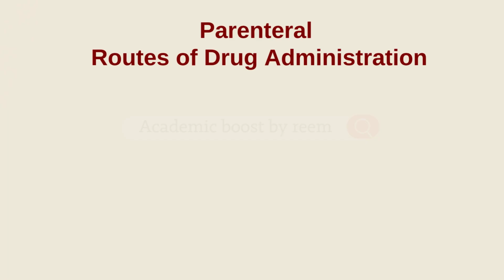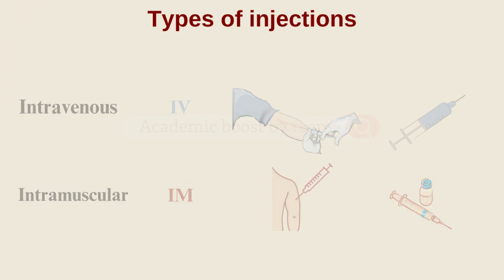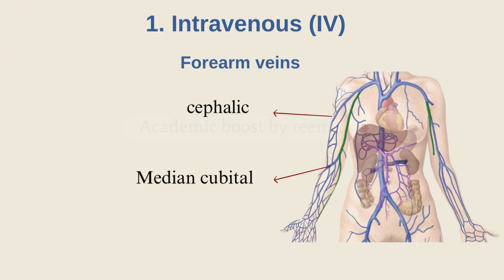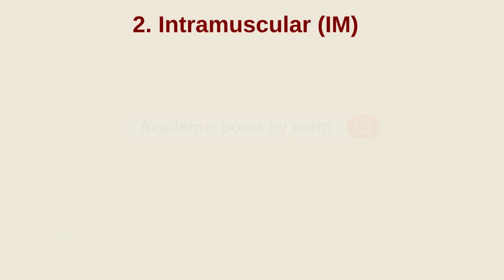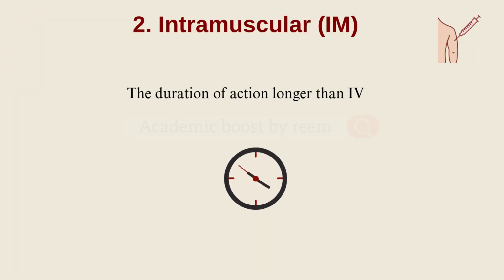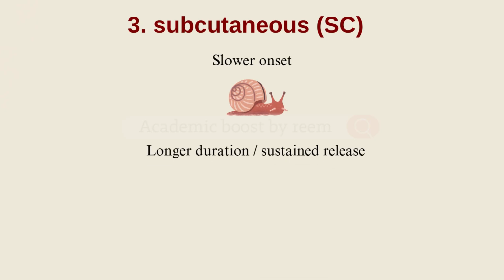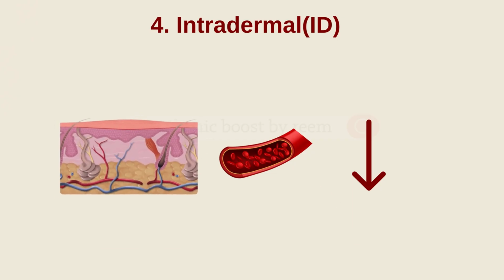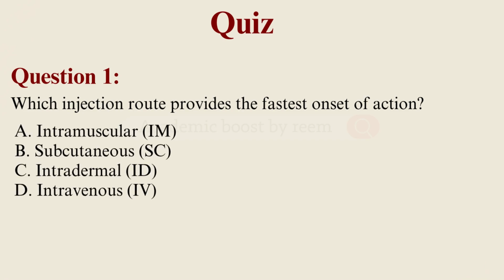Why So Many Needles? 💉 The 4 Main Types of Injections Made Easy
In this clear and concise video, we break down the 4 main types of injections and explain why each route is chosen for drug administration.

You’ll learn:
✅ The differences between IV, IM, SC, and ID injections
✅ When and why each injection type is used
✅ Onset and duration overview of each route
✅ A quick quiz at the end to test your knowledge!

Perfect for:
🎓 Medical and pharmacy students
💉 Nurses, paramedics, and healthcare trainees
🧠 Anyone preparing for exams or interested in drug administration

📌 Chapters:
00:00 Intro – Why so many injection types?
00:43 Intravenous (IV) injections
01:28 Intramuscular (IM) injections
01:59 Subcutaneous (SC) injections
02:28 Intradermal (ID) injections
03:00 Overview
03:08 Quiz time!

📩 Drop your quiz answers or questions below—we love hearing from you.

📚 References:
World Health Organization (WHO). Injection Safety
Golan, D. E. et al. Principles of Pharmacology: The Pathophysiologic Basis of Drug Therapy, 4th ed.
Clinical Pharmacology by Gold Standard. Elsevier Clinical Pharmacology